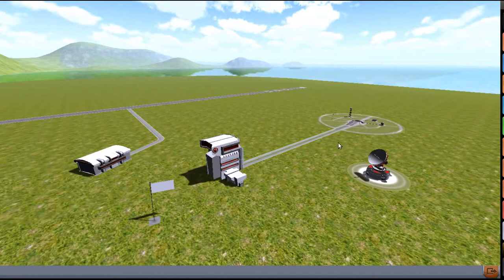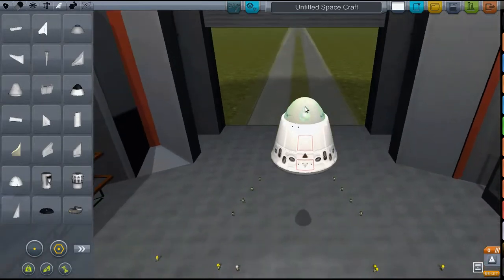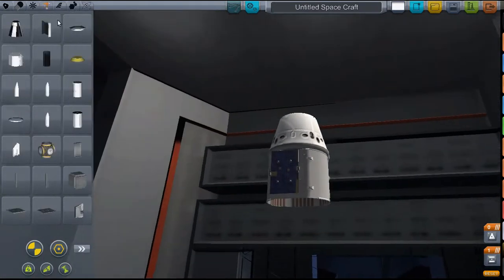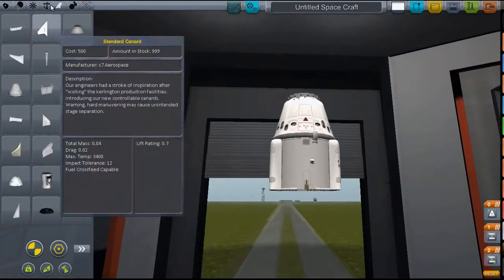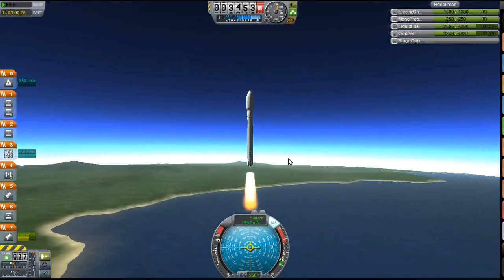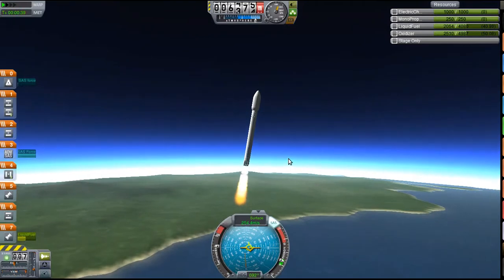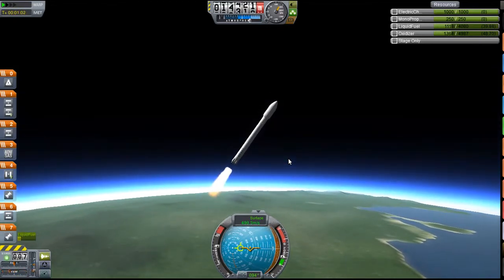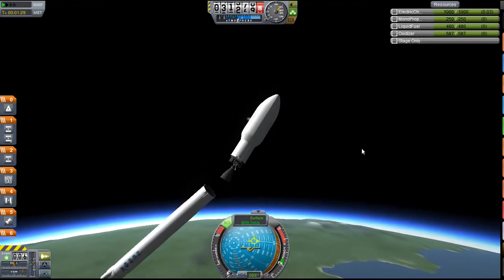Kerbal Space Program, Falcon 9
The KerbX Falcon 9 space craft being taken into low Kerbin orbit. A big apology for the various mistakes and the last 2 minutes where the sound is out of sync with the video and the video freezes, my editor messed up a huge ammount